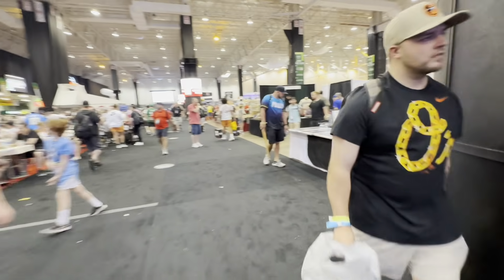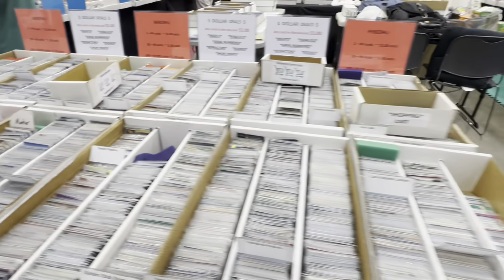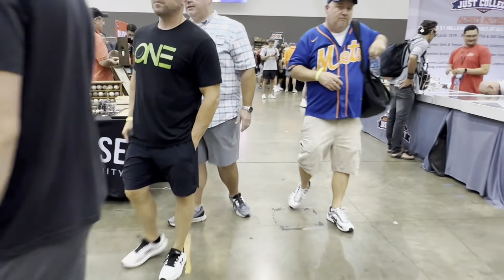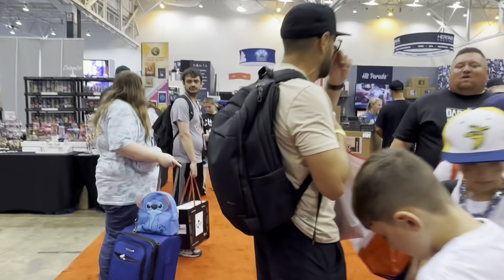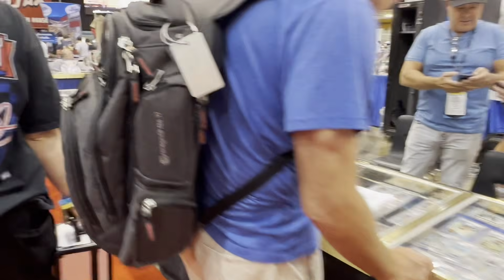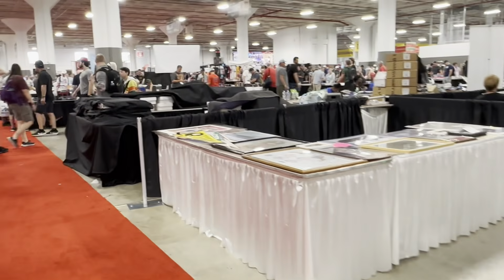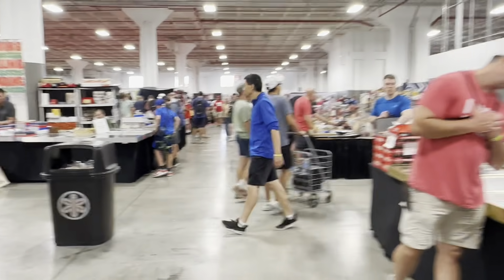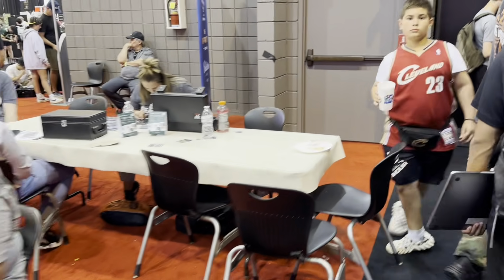A COMPLETE WALK THROUGH OF THE 2024 NATIONAL IN CLEVELAND!